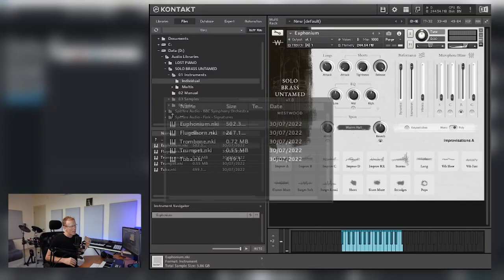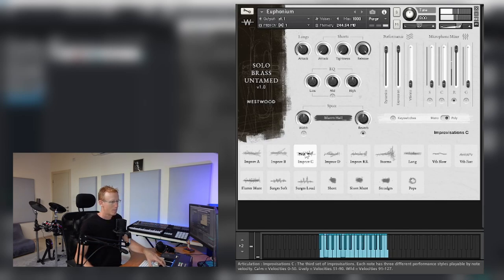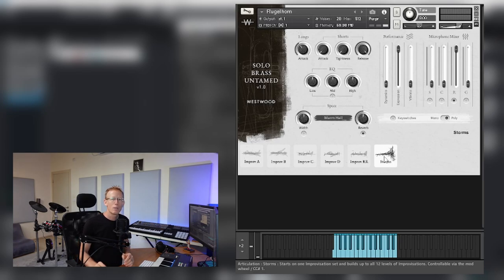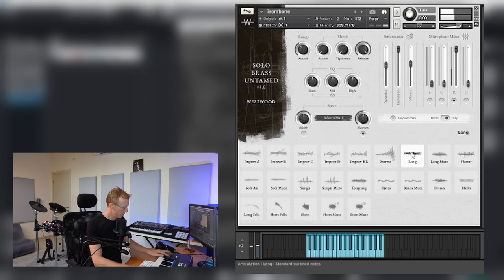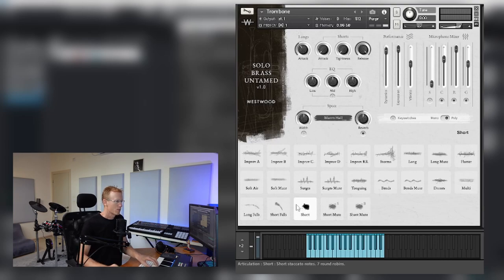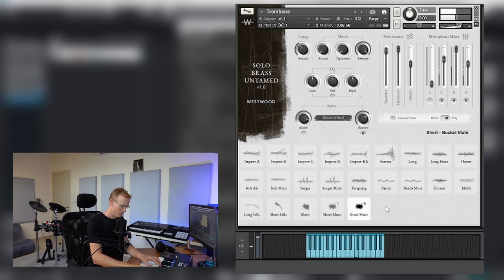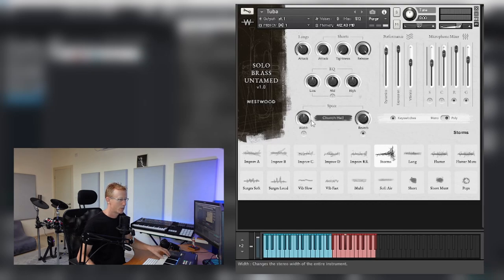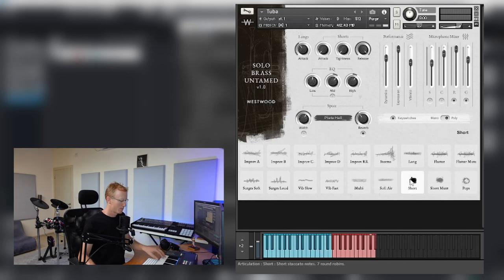Solo Brass Untamed Kontakt Library by Westwood Instruments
SOLO BRASS UNTAMED
00:00 SOLO BRASS UNTAMED
01:12 Euphonium (yes not Ephorium as I wrongly say)
01:49 Imrov A,B,C,D
03:40 Mic Mixing
05:00 Flugelhorn
05:29 Mono / Poly Switch
05:53 Keyswitches
06:14 Using the Envelope
06:29 Reverb (Space)
06:44 The Trombone
12:32 The Trumpet
15:03 The Tuba
16:59 Conclusion

A brass sample library for Kontakt including Trumpet, Trombone, Euphonium, Tuba and Flugelhorn, which follows in the same successful footsteps as Solo Strings Untamed.
The lungs of the library are the Improvisations. These are performed notes with real human energy and movement. It’s like someone taking your composition and breathing life and emotion into it.

Included with all of the instruments is our unique Storms articulation. Create a crescendo from a calm solo performance through a lively ensemble to a wild outburst of unruly players.